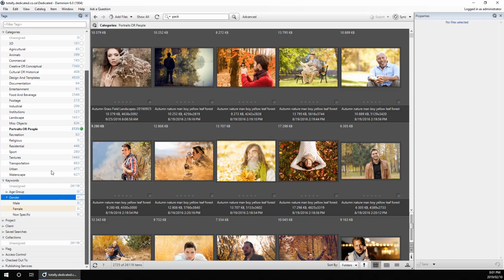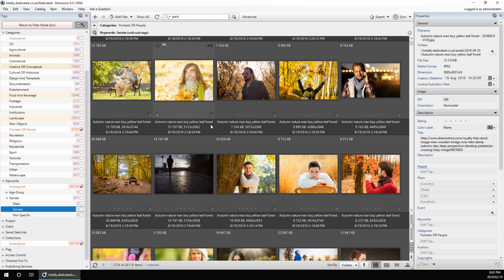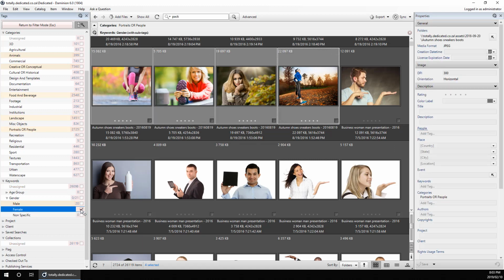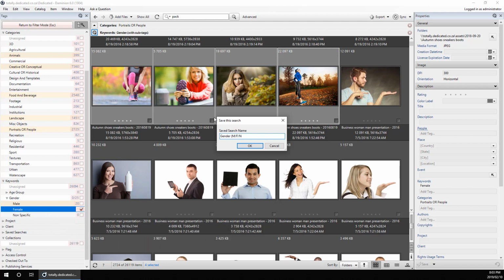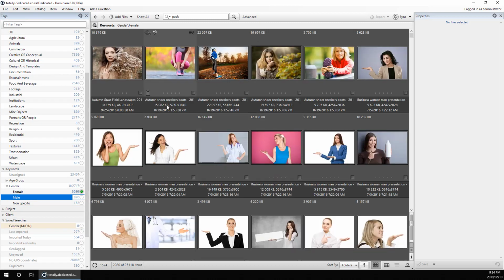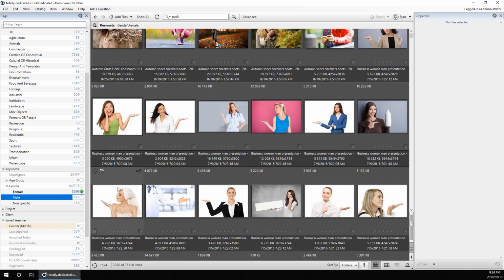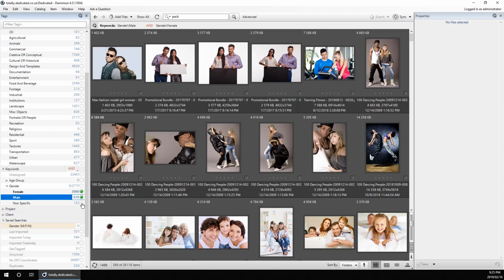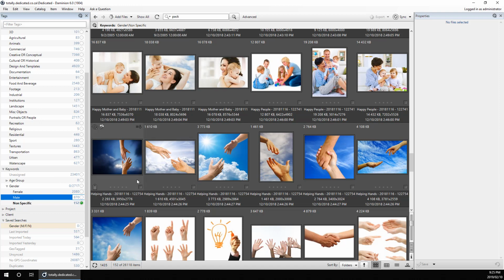Control the monster! Using saved searches in your workflow - Cut down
A Saved Search is dynamic. The content of that search changes as the metadata in the files change. It can contain images of untagged people, products older than five years, event photos that have no geolocation information assigned, amongst others.

A series of video tutorials created by Dean Kruger about Daminion - an inexpensive digital asset management software that helps you to create a central repository for your media files (images, video and documents)